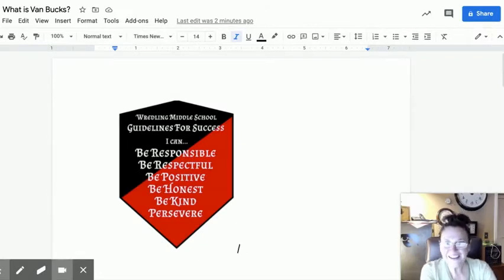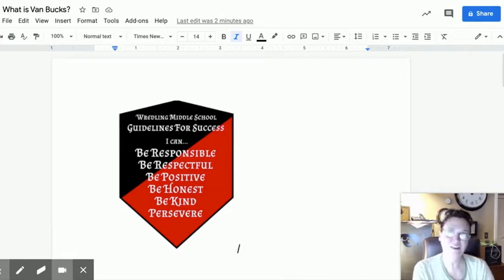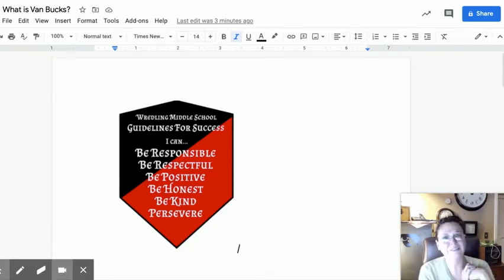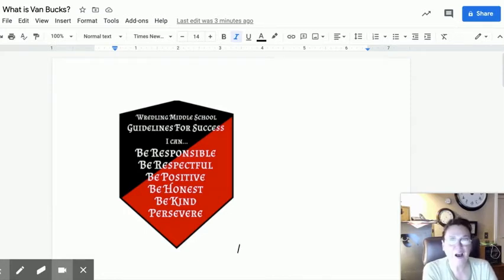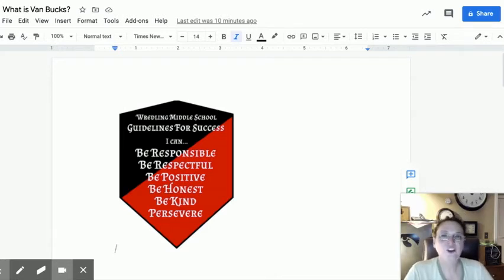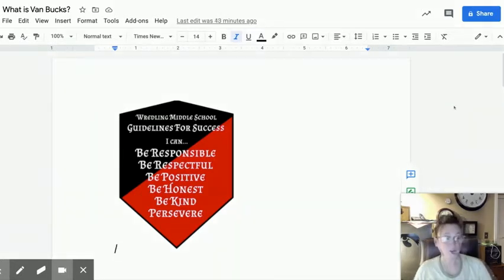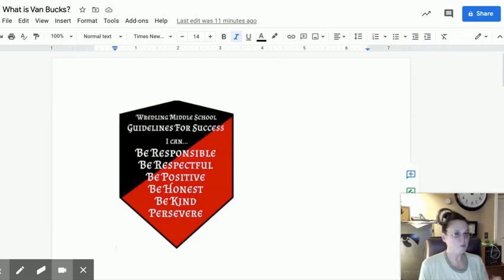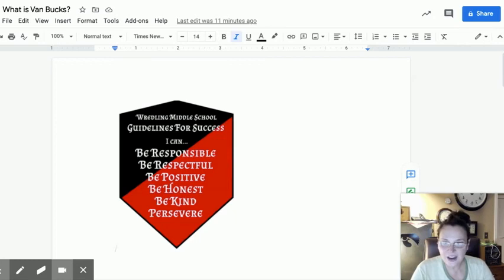Remote Van Bucks